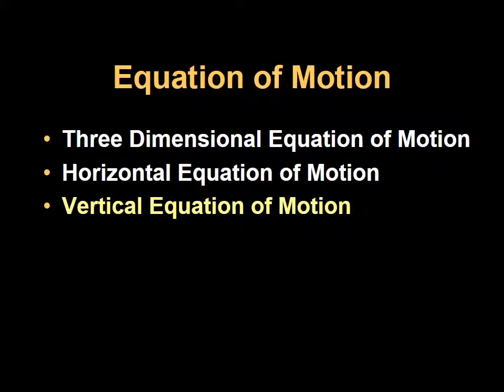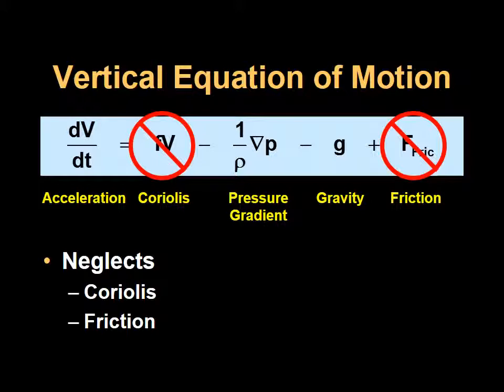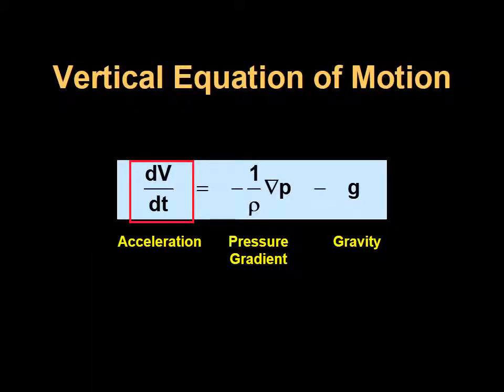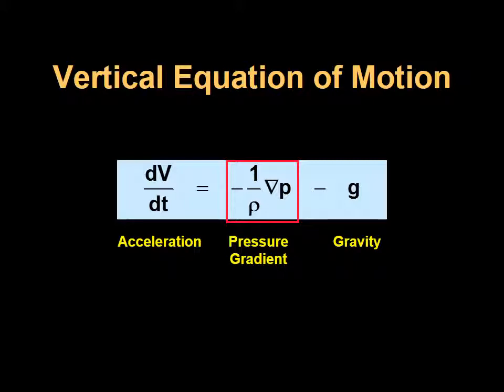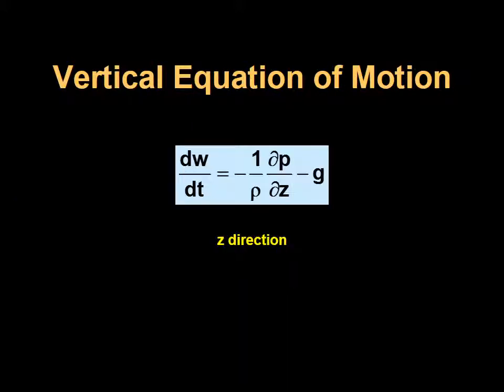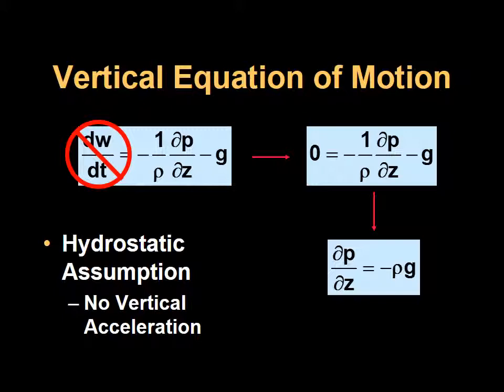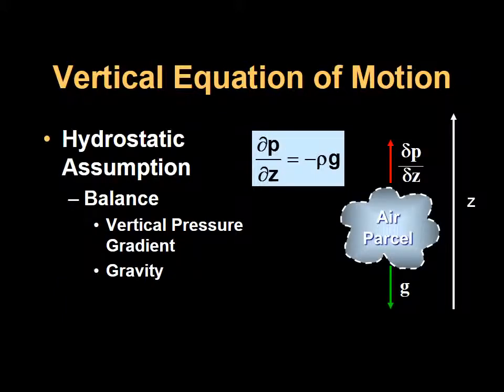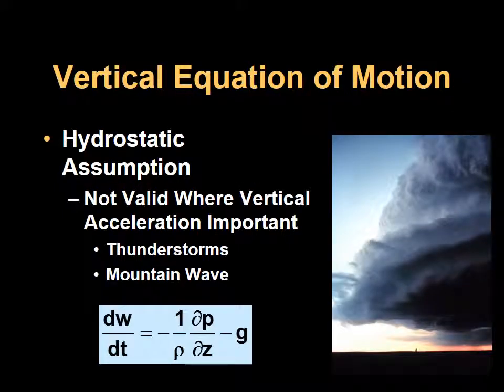ATSC 210 Equation of Motion Part 6